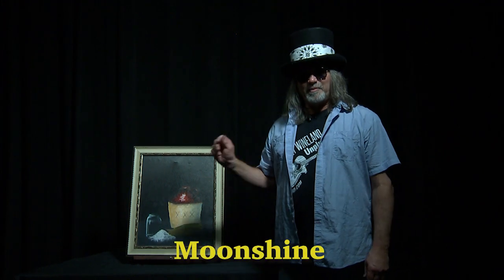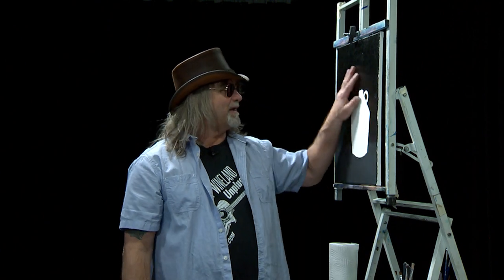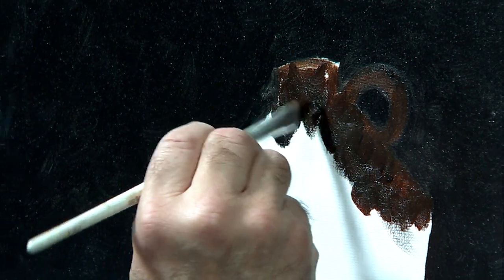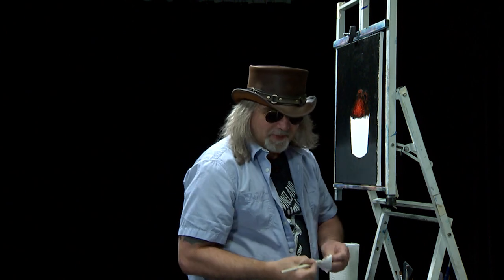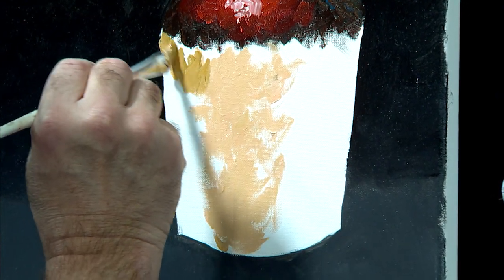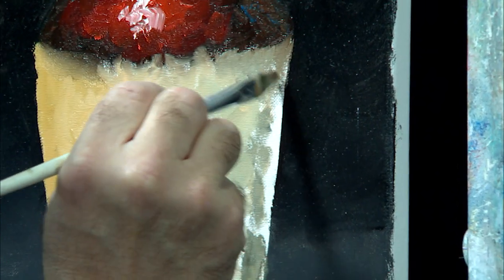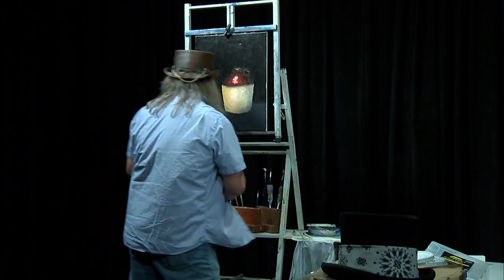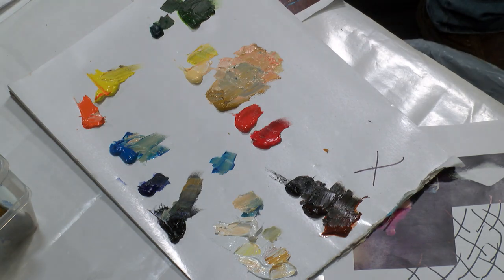The Rock and Roll Painter, Season 3 "Moonshine"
Inspired by Ashley Wineland's song "Family Business" . A still life featuring the ingredients used to make Moonshine and an old stoneware jug. Permission granted to use the song.